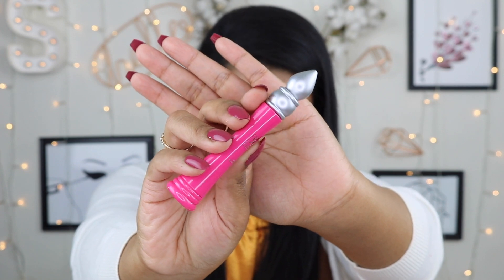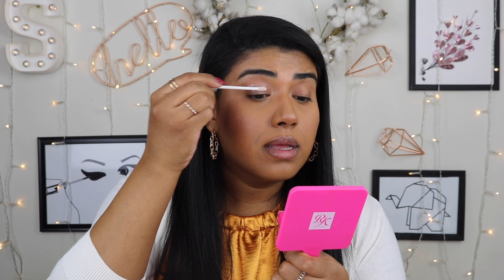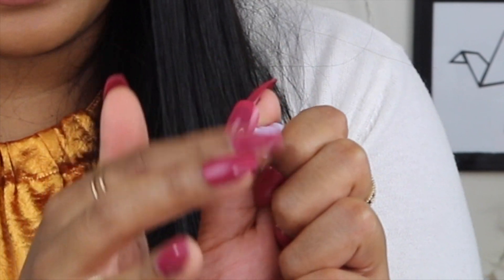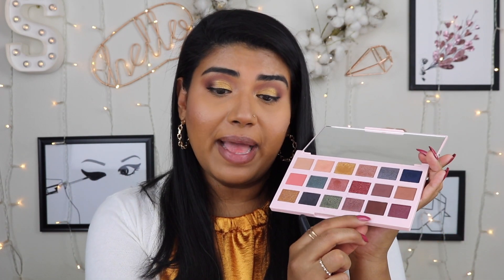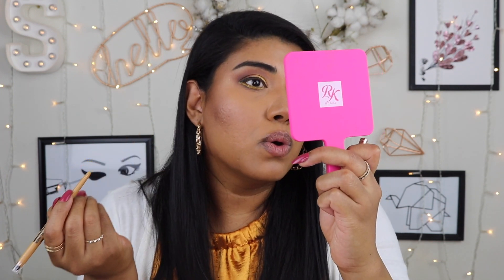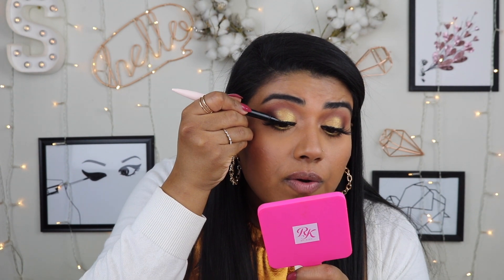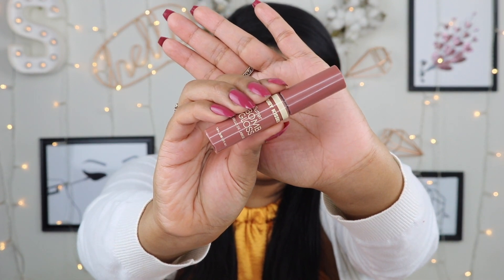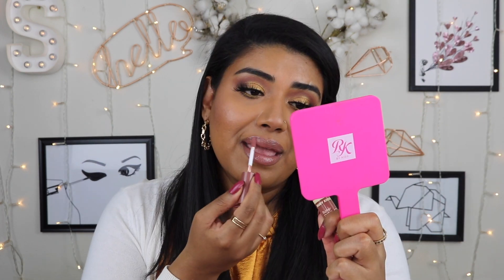WESSENTIALS PR BOX UNBOXING (Wessentials Ambassador) | Ruby Kisses Product Review & Swatches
I got picked to be in the Wessentails Ambassador program! I was sent products to review for you guys from Wessentials x Ruby Kisses. Wessentials is a new place where you can get all the essential Ruby Kisses products in one place. I was so excited to show you guys all the items that were sent to me. Check out my video to see my first impression and tutorial. 😊

👉 Products Used :

🎞 Kiss New York Professional Quick Dry Nail Polish- I like to Mauve It